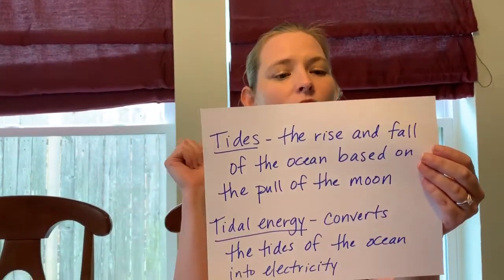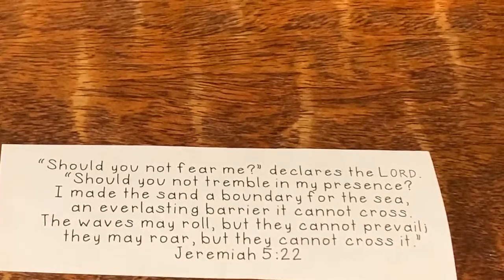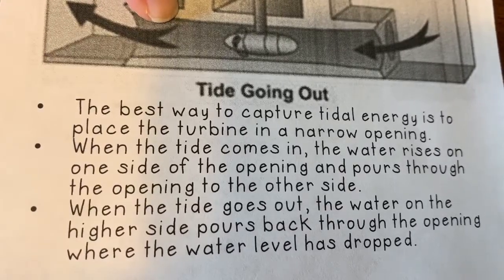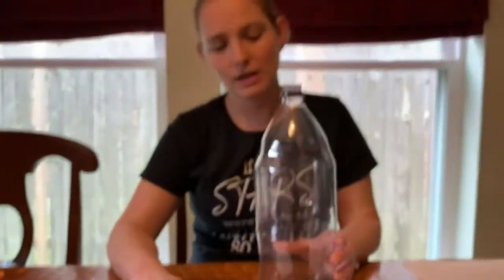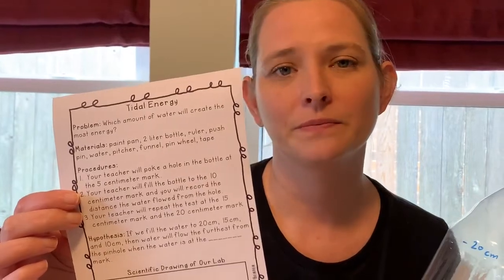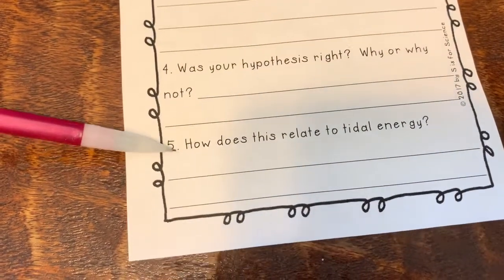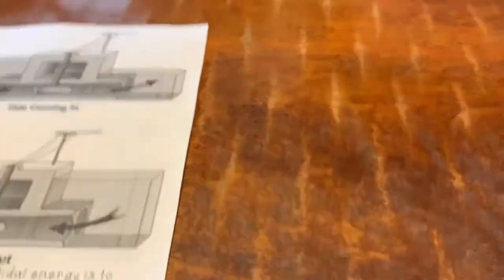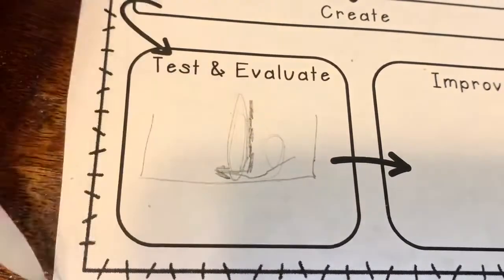3-4 Science Club for April 20th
Hi Guys!  Enjoy the class!  The book is at the end of the lesson.  Enjoy!